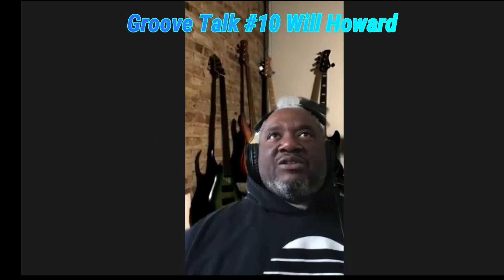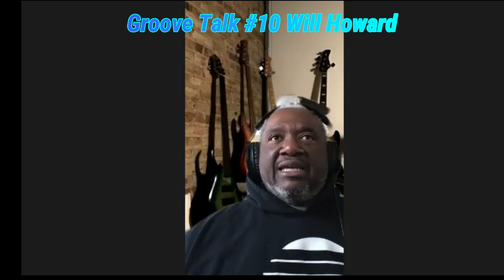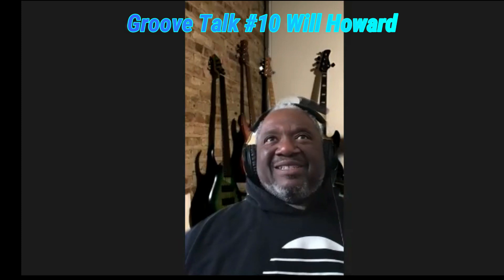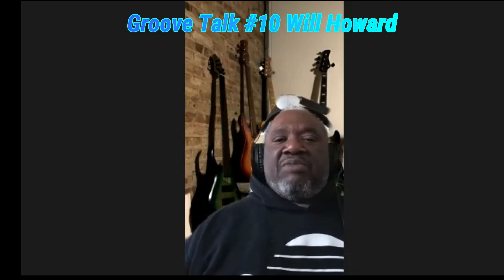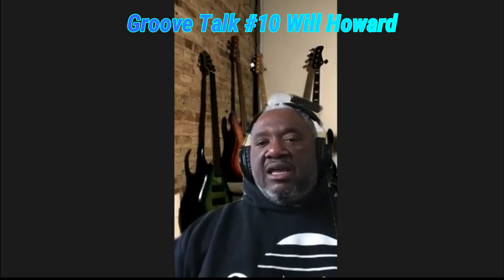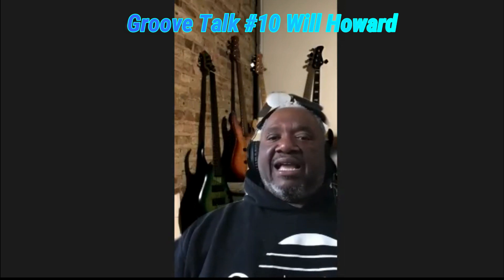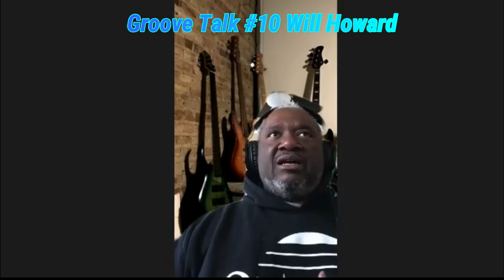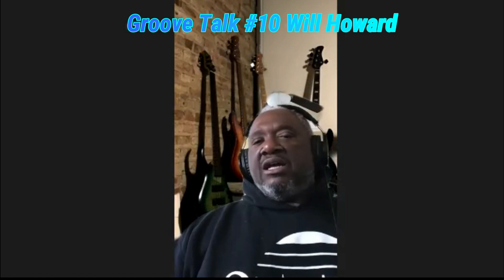Groove Talk #10 Part II Finale "Gears & Sire The Game Changer"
In this finale part, my fellow Sire friend Will Howard from Chicago USA well tell us about his gear preferences & his relationship with Sire Guitar, the Game Changer!